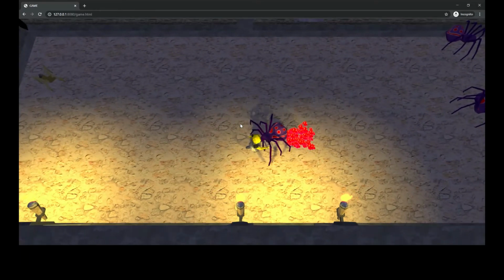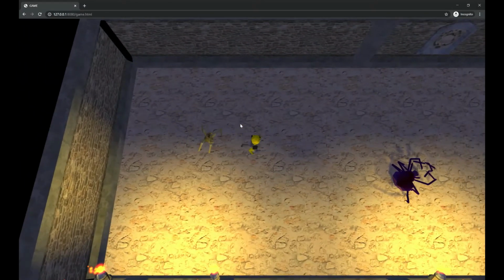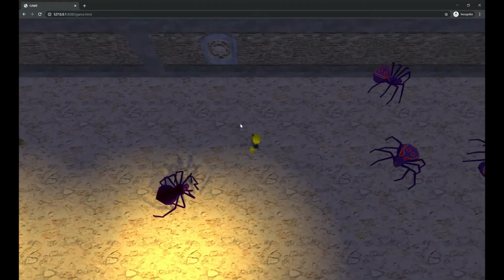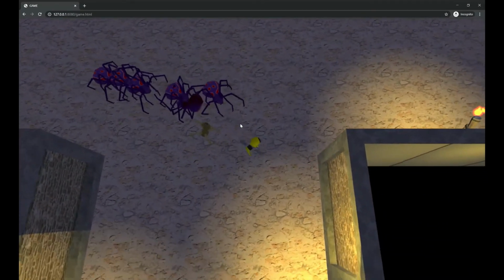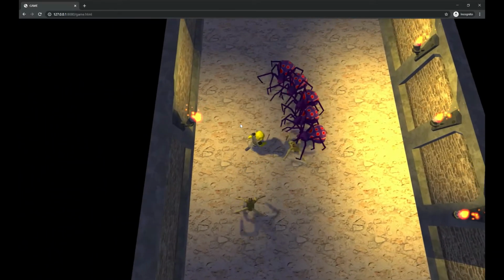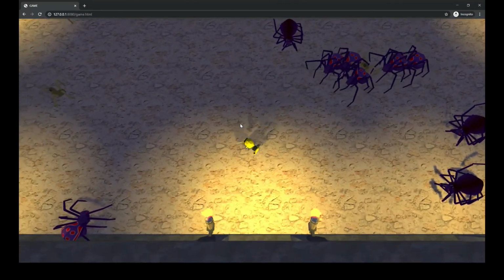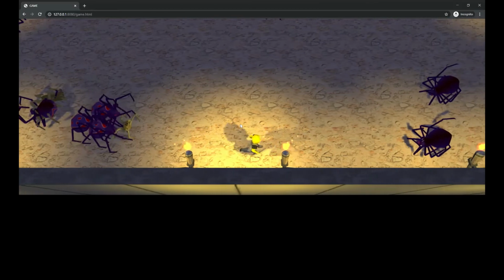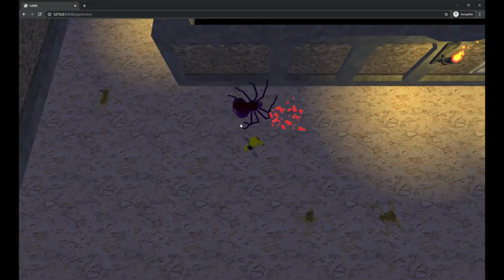WebGL2 Dungeon Crawler PoC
Early prototype of a Dungeon Crawler written in plain JavaScript with WebGL2. My original intention was to scale this into a larger game with network multiplayer and customizable characters. Will see where this goes. :) Still needs a lot of work.